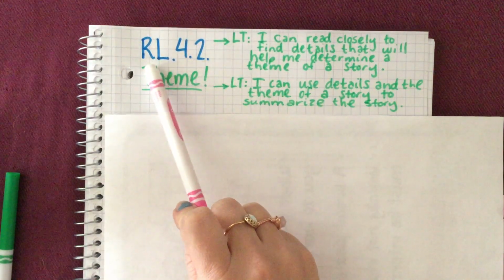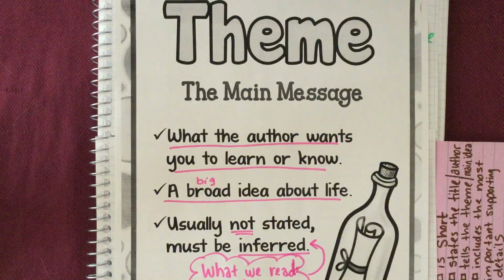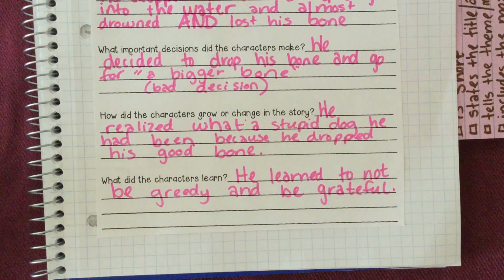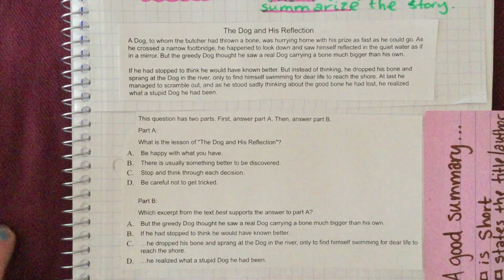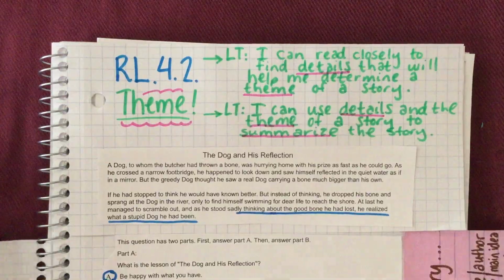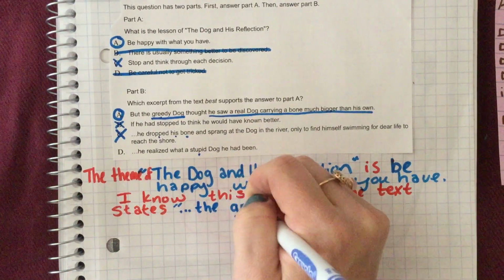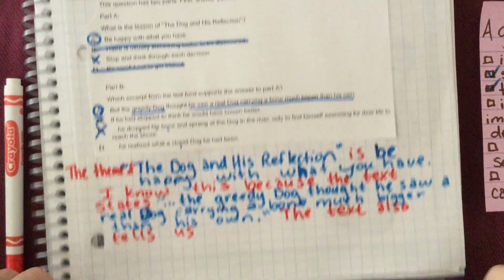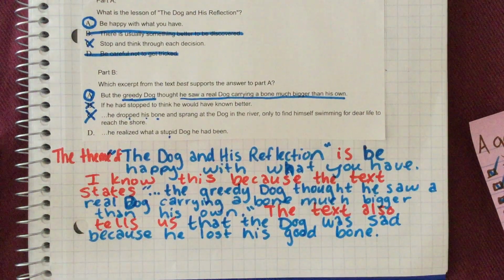RL.4.2 - Using details to find the theme of a story & summarize a story.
LT: I can read closely to find details that will help me determine a theme of a story. (RL.4.2)
LT: I can use details and the theme of a story to summarize the story. (RL.4.2)